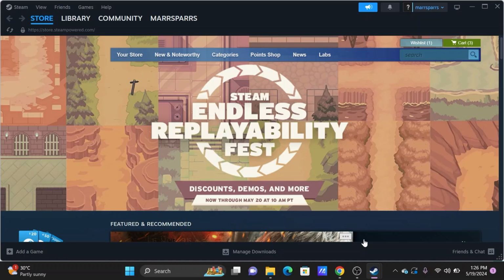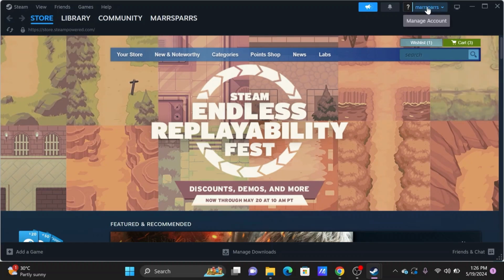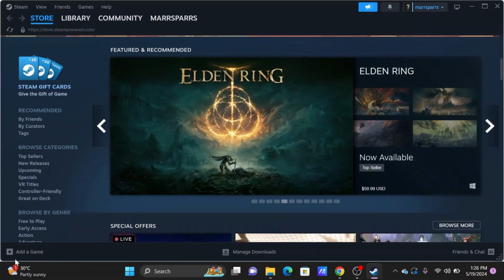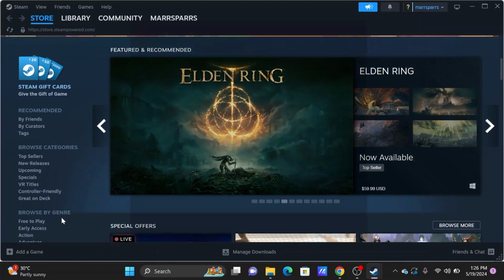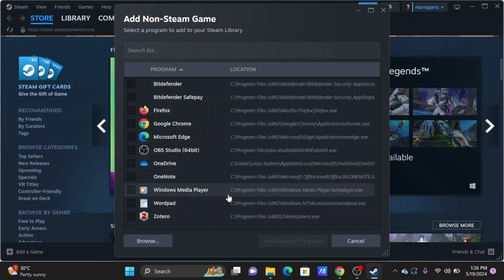How To Crossplay Overcooked 2 Steam and Epic Very EASY!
Want to crossplay Overcooked 2 between Steam and Epic Games? Learn how to do it with this step-by-step guide. Connect with friends across different platforms and enjoy chaotic cooking fun together!

In this tutorial:
0:00 - Introduction
0:05 - How to Crossplay Overcooked 2 Steam and Epic

Discover the simple process of enabling crossplay between Steam and Epic Games versions of Overcooked 2. This comprehensive tutorial ensures you can join forces with friends regardless of the platform they're using, allowing for seamless multiplayer gaming experiences.

Crossplay Overcooked 2 between Steam and Epic Games effortlessly by following this guide!